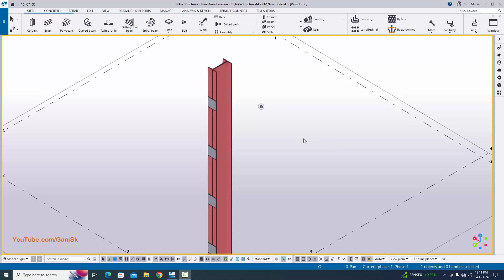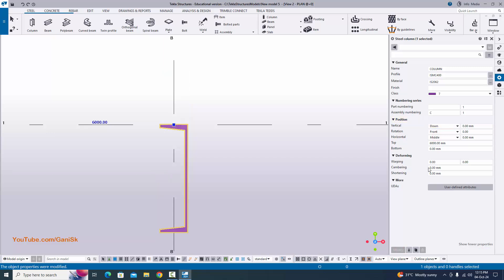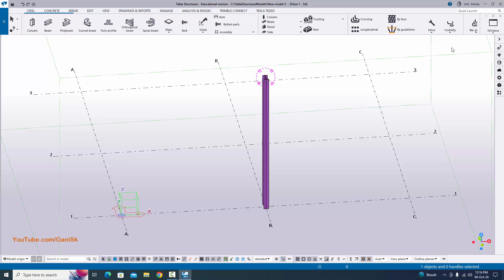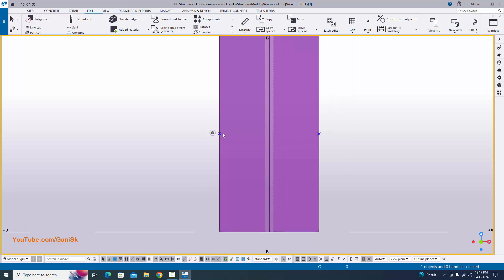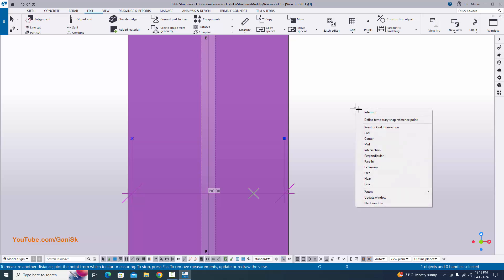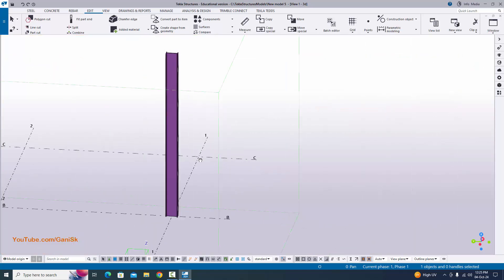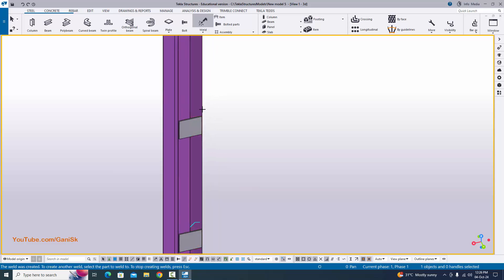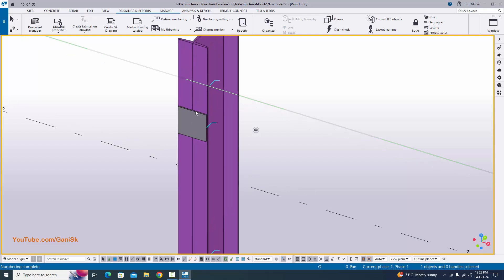Tekla 2024 Tutorial 3 | How to Create Column with channels in Tekla Structures 2024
Hi friends, welcome to Gani Sk YouTube channel, In this video I am going to explain you How to Create column with standard channels in Tekla Structures 2024.